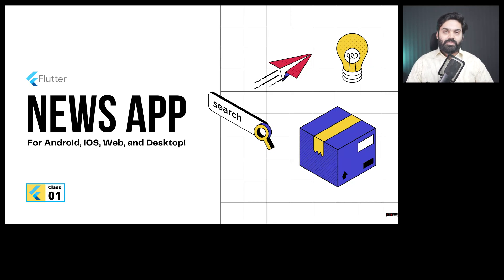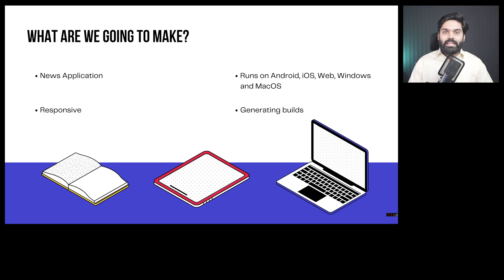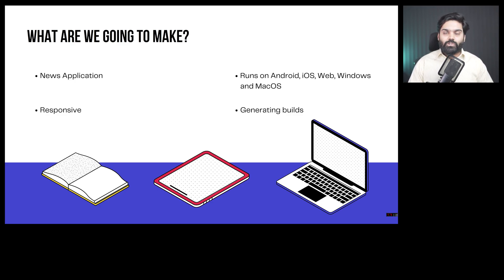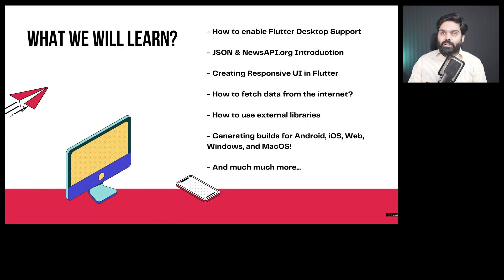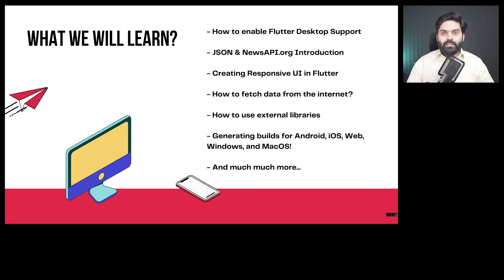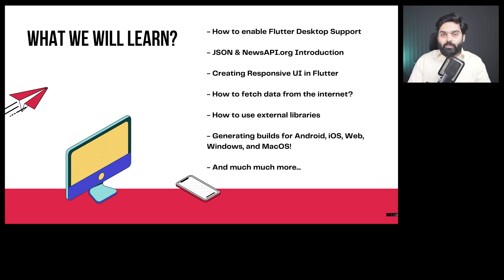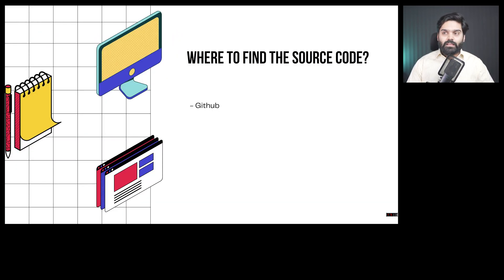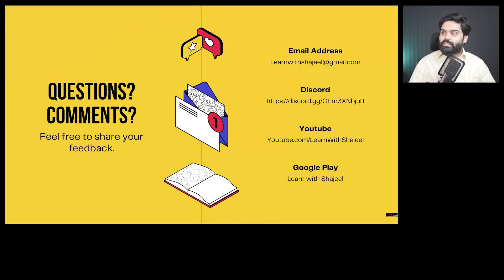Let's develop a Flutter News Application | Introduction Class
I am reuploading this video, I am starting a new series in which we all will learn how to develop the Flutter News Application. Watch this video completely to understand the Flutter and Dart topics that will be covered in the series.